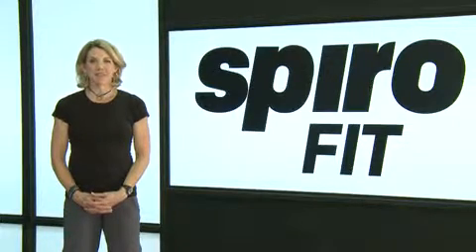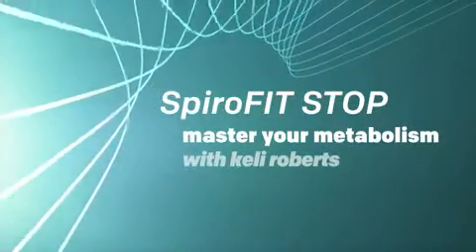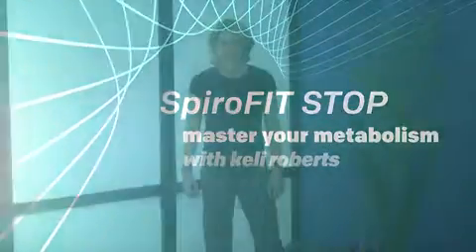Master Your Metabolism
Learn how to increase your metabolic rate by 25% with these practical fat burning secrets from Keli Roberts.